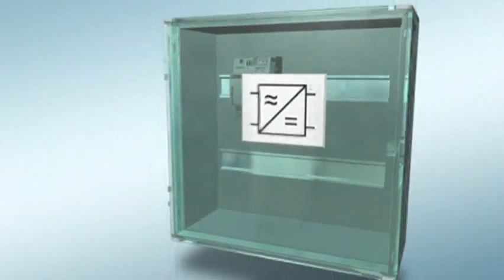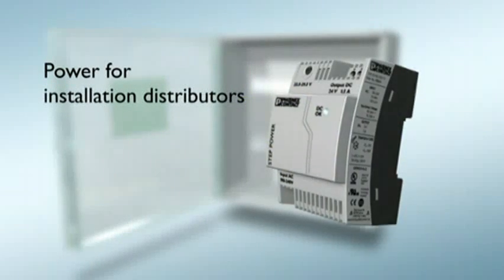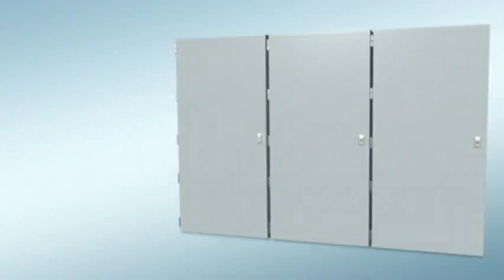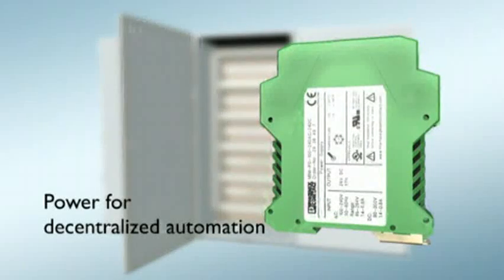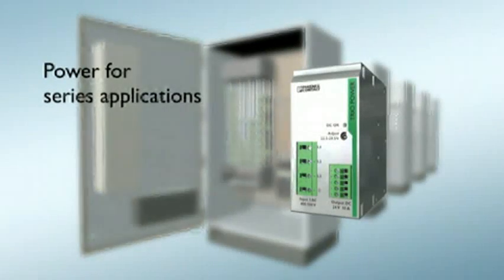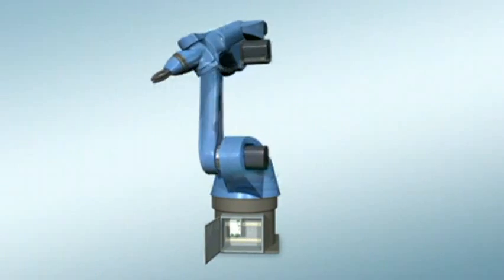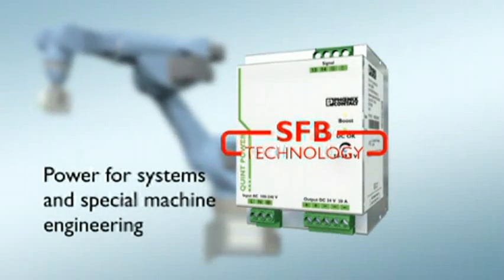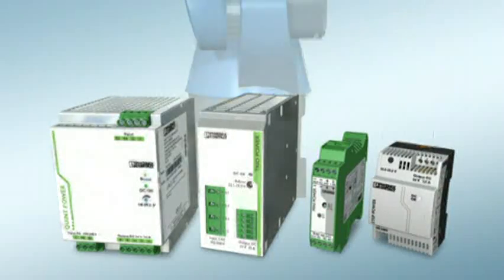Phoenix Contact Power Supply Family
A quick summary of Phoenix Contact's family of power supplies.  Phoenix Contact's power supply line consists of Step Power for installation distributors and flat control panels, Mini Power for distributed automation, Trio Power for standard machine productions, and Quint Power universal power package for plant and special engineering.